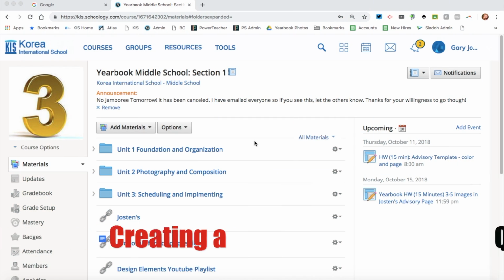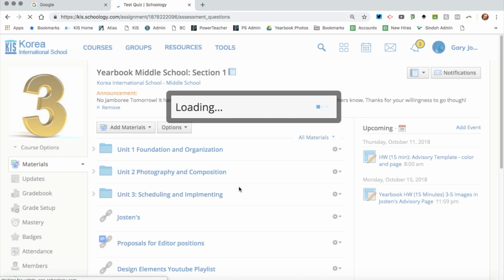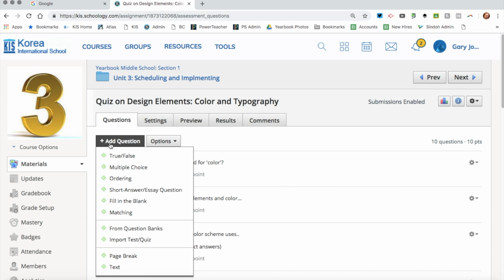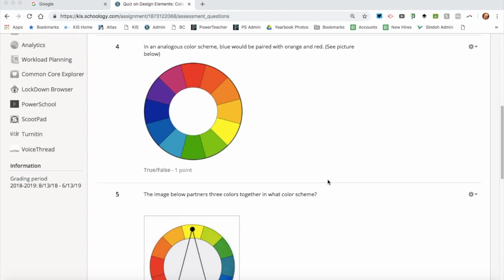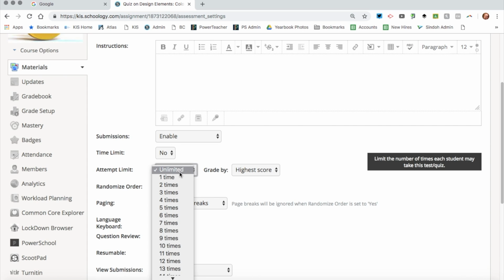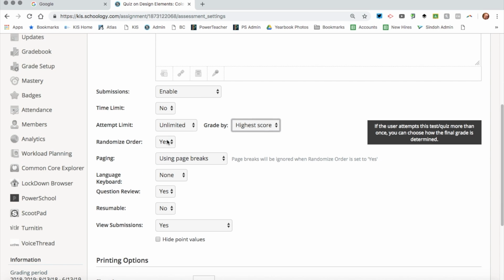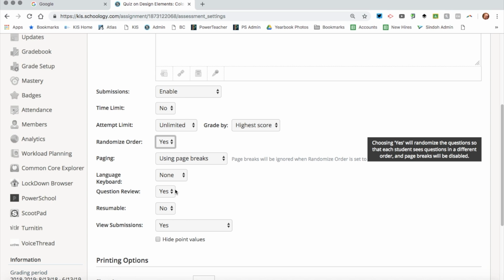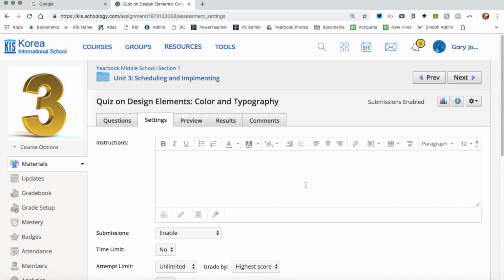Micro PD: Tests:Quizzes in Schoology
How to build and create test and quiz customizations in 'Schoology'.